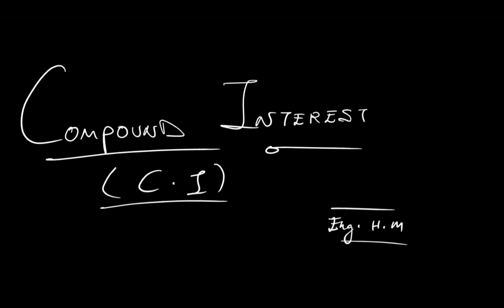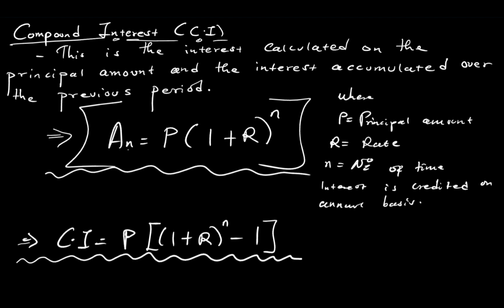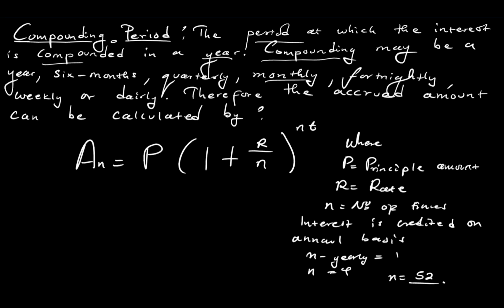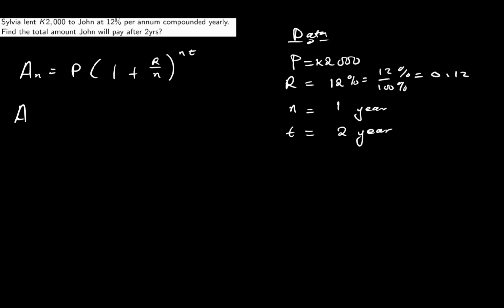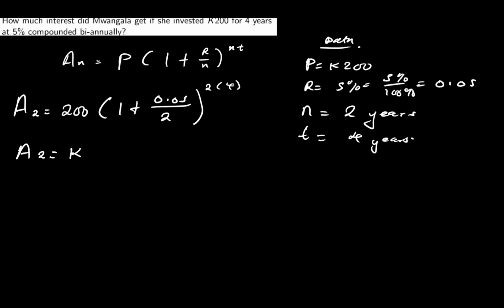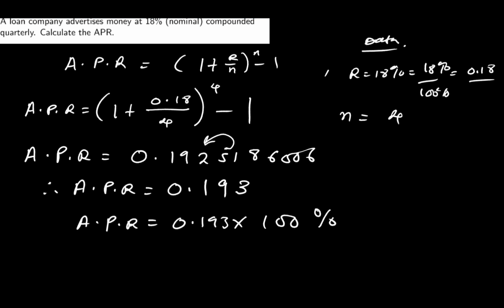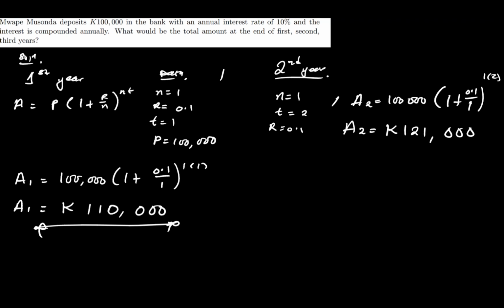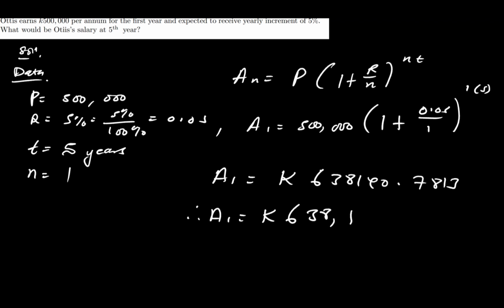COMPOUND INTEREST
Compound interest is a fundamental financial concept that plays a crucial role in personal finance, investments, and loans. Unlike simple interest, which is calculated only on the principal amount, compound interest is calculated on both the principal and the accumulated interest from previous periods. This results in the potential for exponential growth over time.
Definition: Compound interest is the interest calculated on the initial principal and also on the interest that has been added to that principal over previous periods. This means that interest is earned on interest, leading to a faster accumulation of wealth.